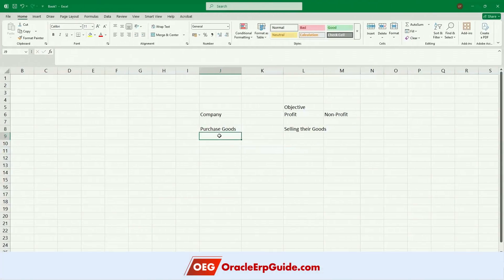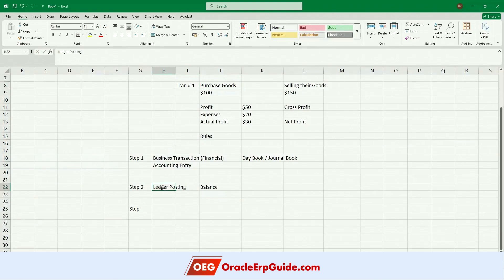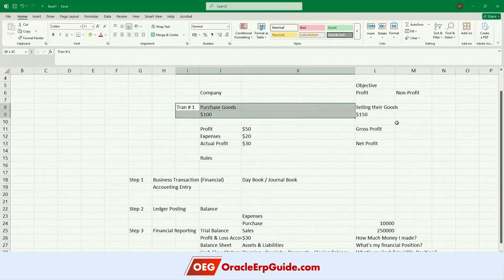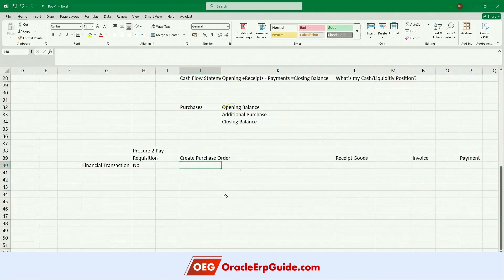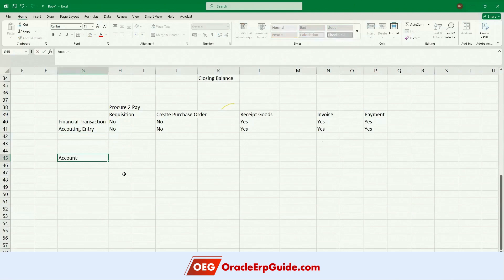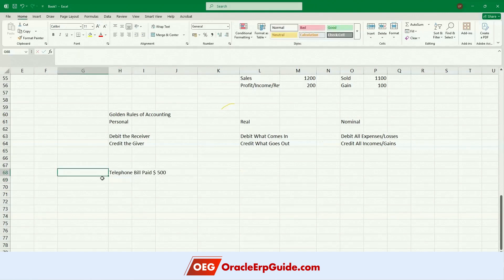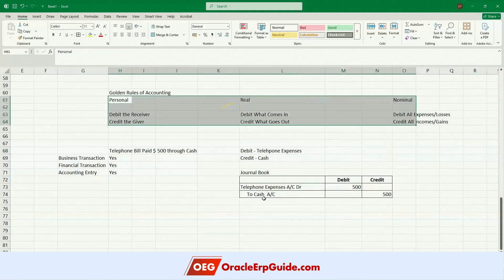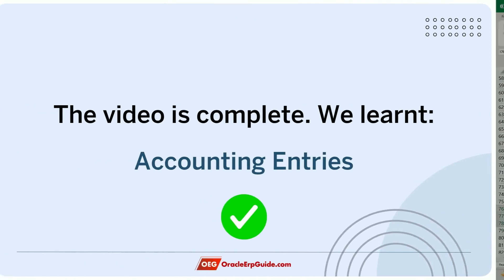Basics of Accounting for Oracle ERP Professionals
In this video, we will learn the basics of Accounting which will enable you to understand Oracle Financials Cloud with a better clarity

If you are completely net to accounting, this video will help you learn the fundamentals of accounting in a simple and practical way! In this session, we break down how businesses record financial transactions — all without complex jargon.

You’ll understand core concepts like:

- Gross Profit vs Net Profit
- Business & Financial Transactions
- Journals and Ledger Posting
- Quick Overview of Trial Balance, Profit & Loss (P&L), Balance Sheet
- Assets, Liabilities, Expenses, and Incomes
- Personal, Real, and Nominal Accounts
- The 3 Golden Rules of Accounting
- Debits vs Credits (with examples)

We also walk through a very easy example of preparing accounting entries to help make concepts stick.

Self Learning Guides | Videos | Live Online Trainings | Fusion Instance | Certification MCQs and more...